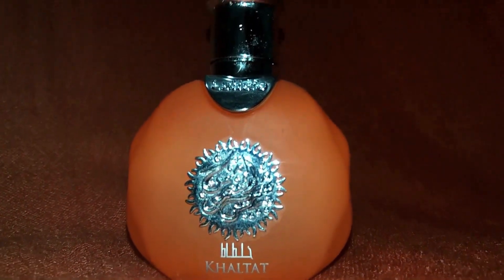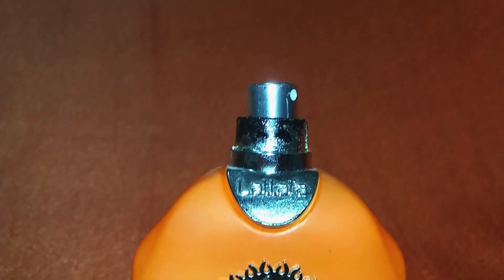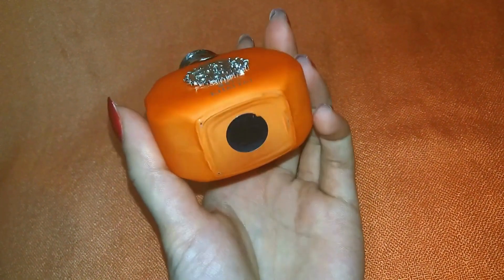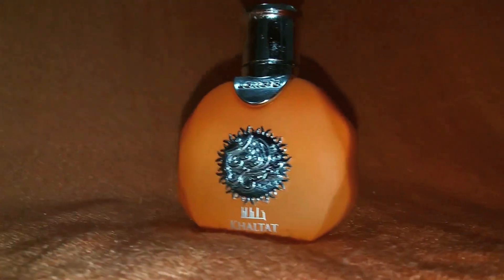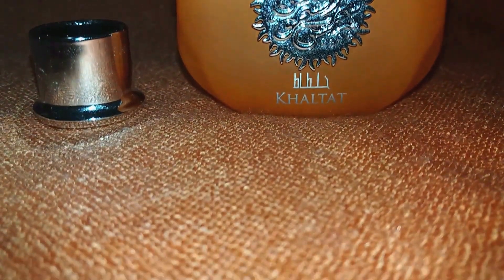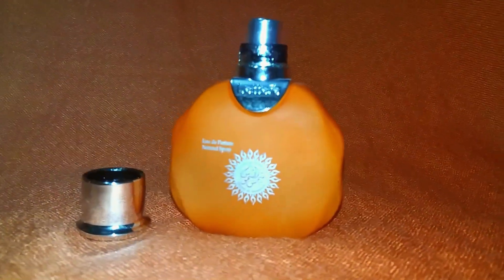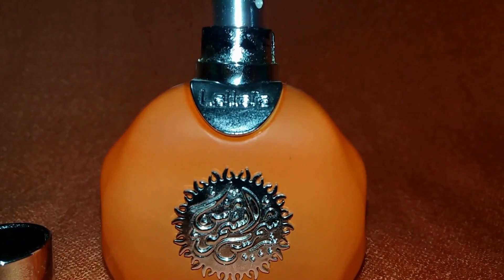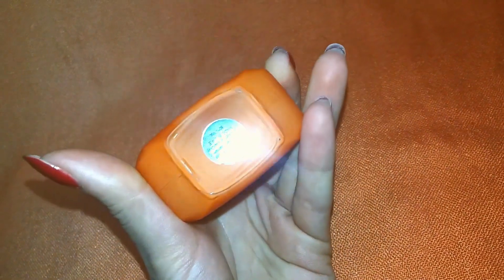10X LES$ than Hermes?! Lattafa Khaltat Shams Al Shamoos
Perfumes mentioned:

Lattafa Shams Al Shamoos Khaltat

Terre d'Hermes:

Elixir des Merveilles: